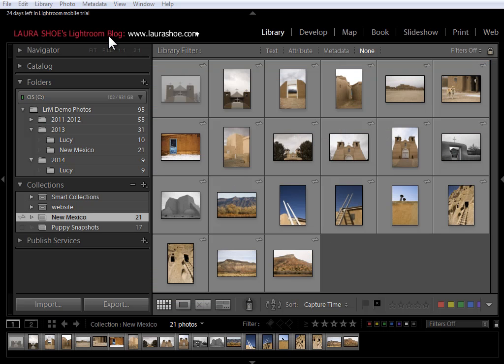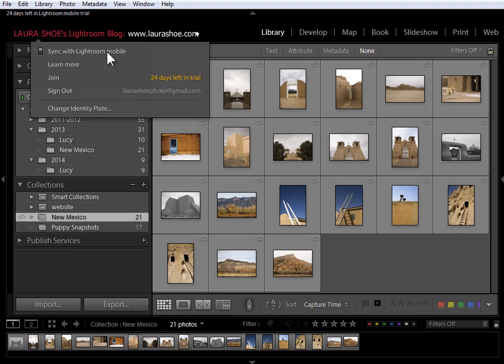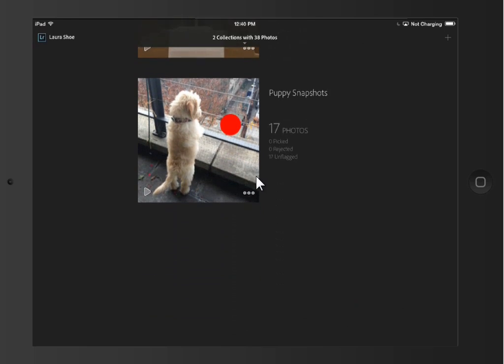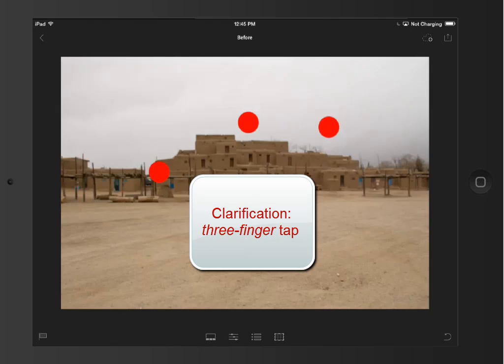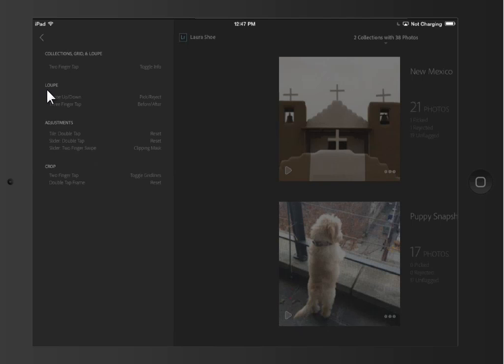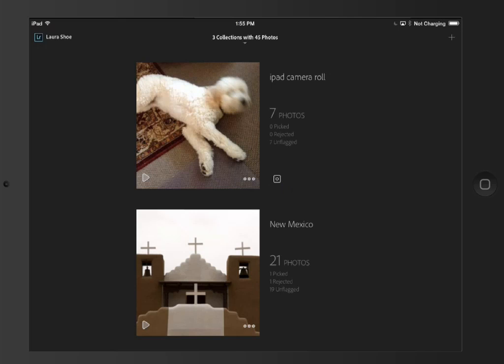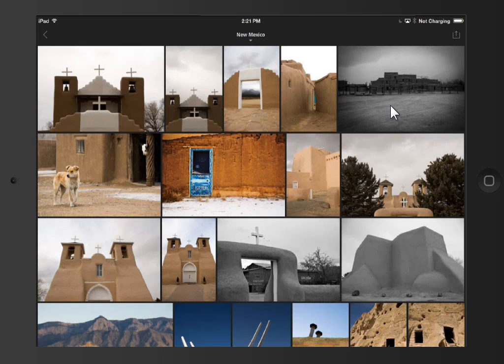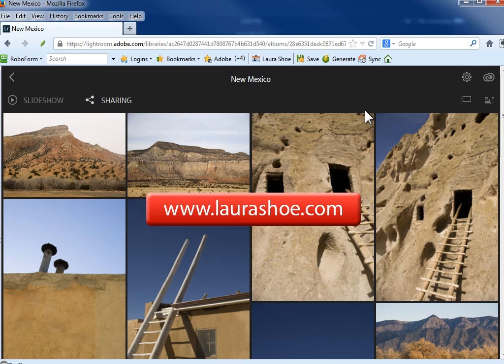New in Lightroom 5.4, Lightroom Mobile for iPad and Web View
Laura Shoe shows you what's new in Lightroom 5.4, and the new Lightroom Mobile and Web View.

and signup to be notified of Lightroom updates, free Lightroom webinars, new video tutorials, Lightroom articles, and more.

Laura's complete Lightroom 5 tutorial series:
"The Fundamentals & Beyond" and "Producing Great Output"
Master Lightroom quickly, safely, and inexpensively.